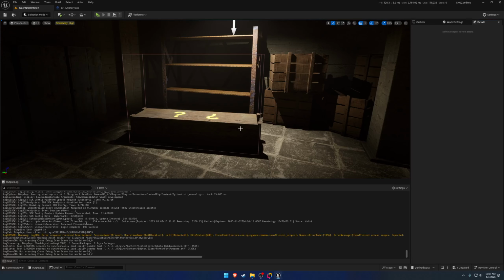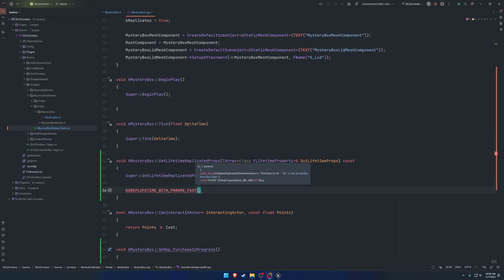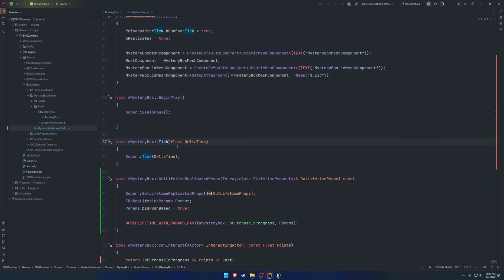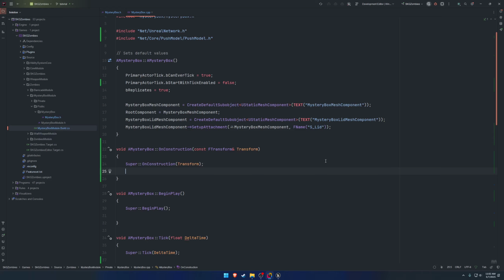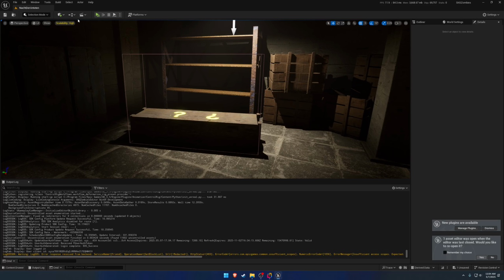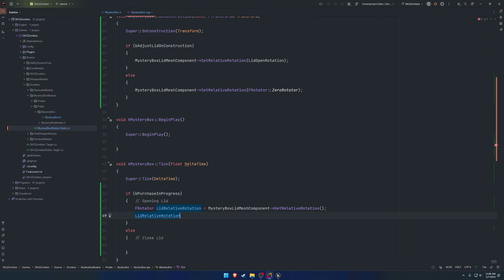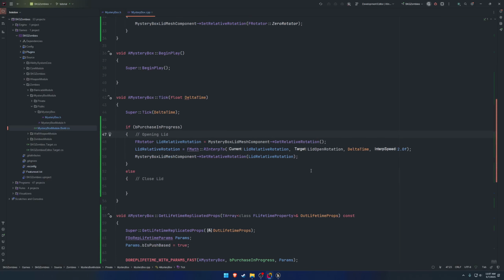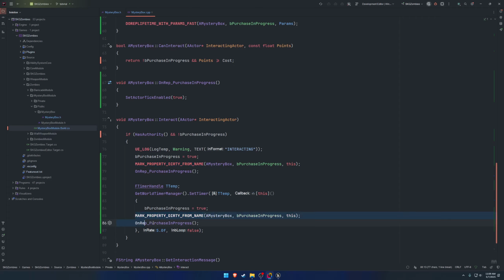UE5 CoD Zombies Tutorial Part 201: Mystery Box Open Close Lid